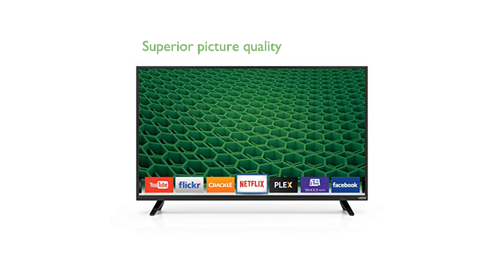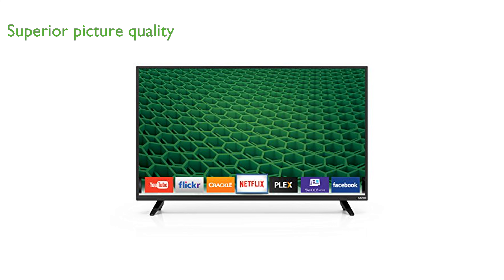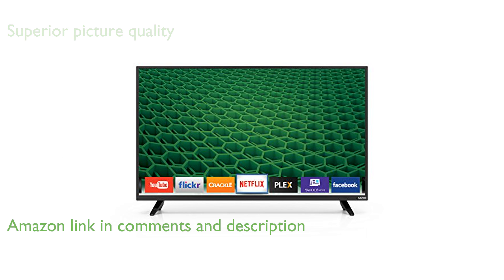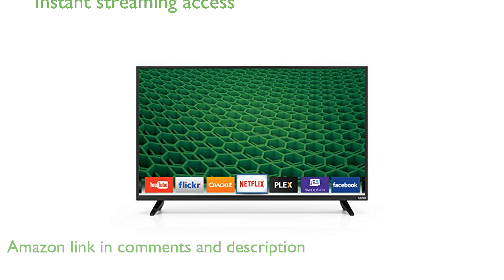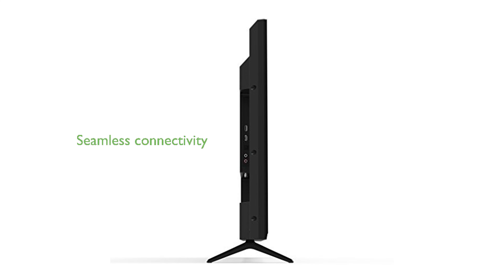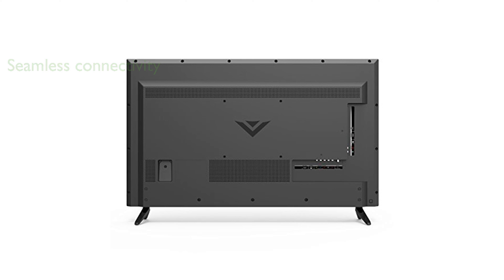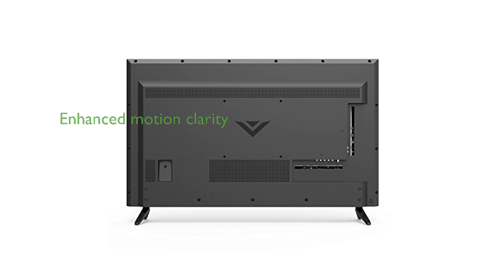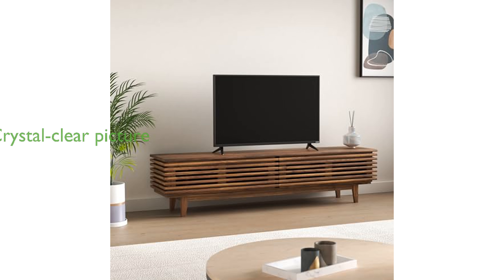REVIEW (2025): VIZIO D40-D1 40" LED TV. ESSENTIAL details.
The VIZIO D40-D1 D-Series 40 Inch LED TV offers a remarkable viewing experience with its full-array LED backlighting, ensuring even light distribution and superior picture quality.

This smart TV comes with VIZIO Internet Apps Plus, allowing you to instantly access a wide array of popular streaming services, movies, and TV shows directly from the internet.

Equipped with built-in Wi-Fi, the VIZIO D40-D1 provides a seamless and clutter-free connection to your home network, enhancing your overall entertainment experience.

The Clear Action 240 feature delivers enhanced motion clarity with an effective refresh rate of sixty hertz, making it perfect for watching sports and fast-paced action scenes.

With its 1080p full HD resolution, this television ensures that you enjoy high-definition content with crystal-clear picture quality.

The VIZIO D40-D1 is designed to be both functional and stylish, making it a great addition to any living room setup.